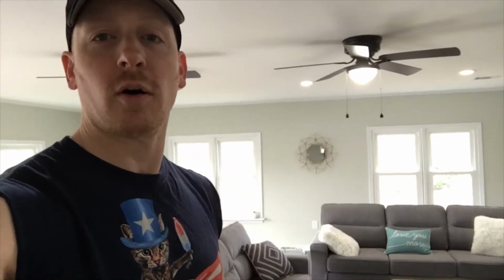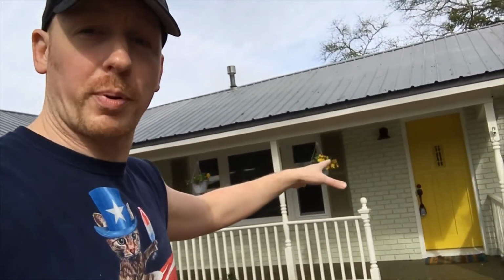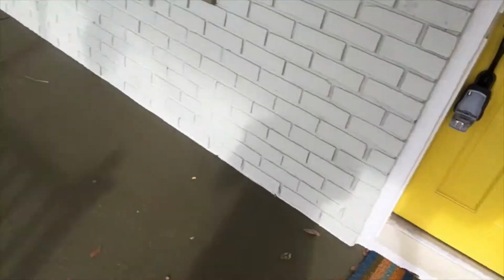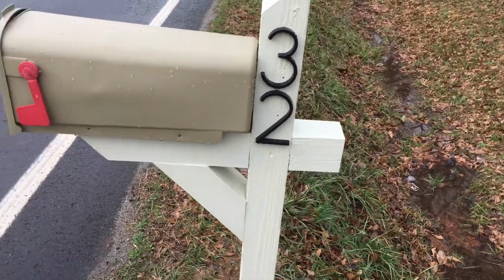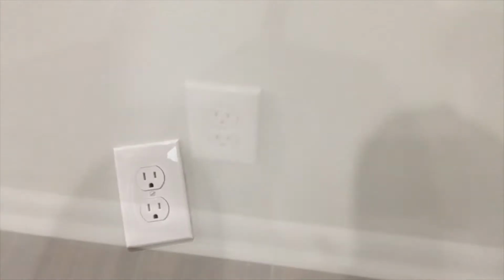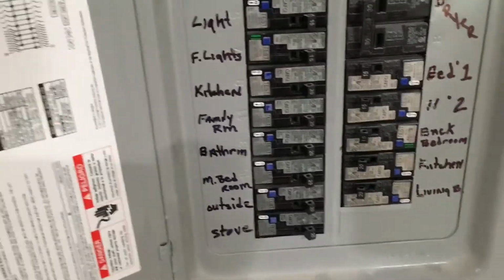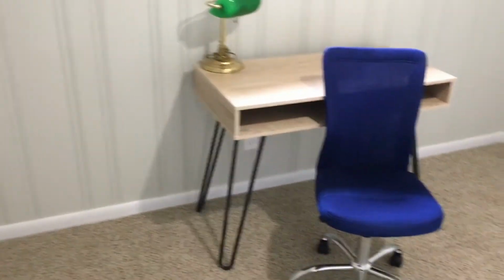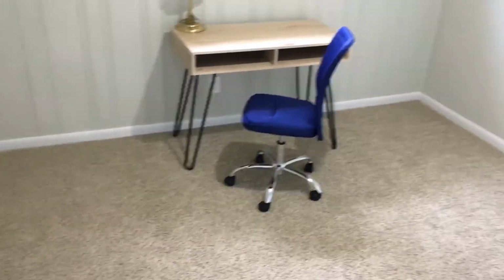How to get your house ready to sell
The is from our series on how to get your house ready to sell.

Check out our free 18 cheap tips for getting your older house ready to sell.  You don't have to spend a fortune or do every repair to sell.  If fact, a lot of upgrades other realtors suggest will not end up paying off in the end.  This is from a recent renovation I just did.  It might look brand new, but the principles still apply.